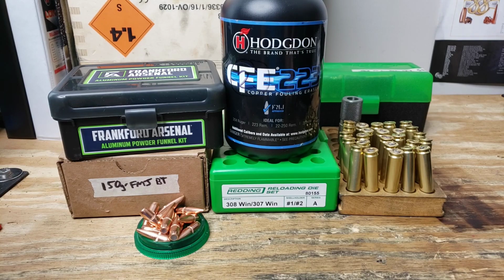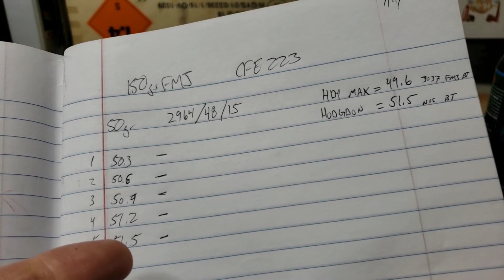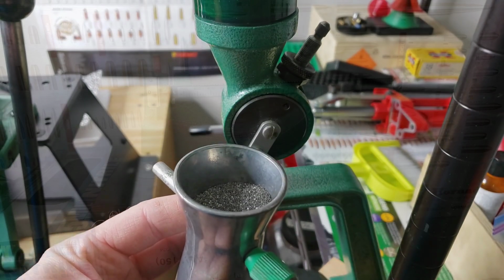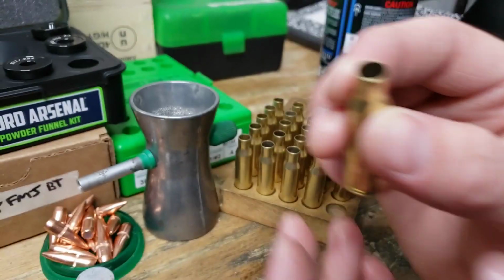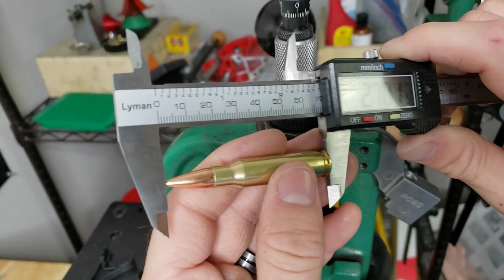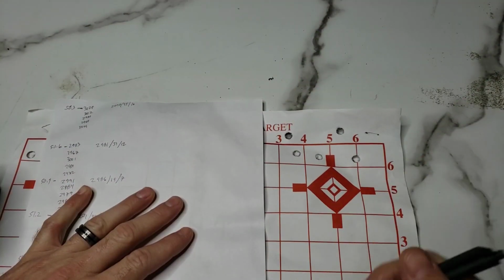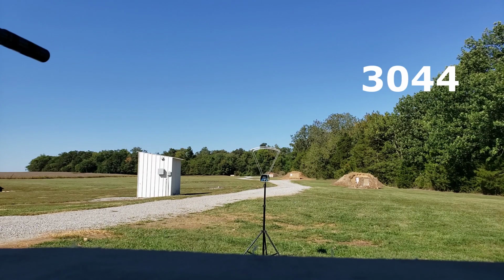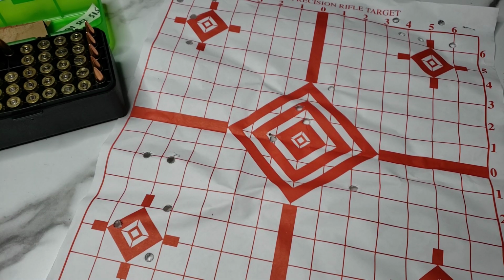Reloading 308 Win - (Safely)Testing The Upper Boundaries Hodgdon CFE223 With Hornady 150gr FMJs